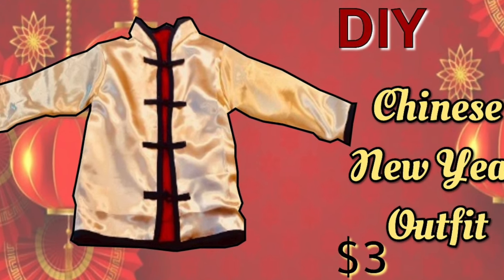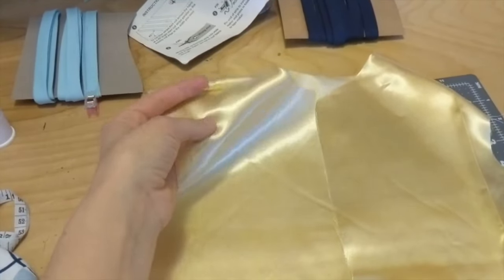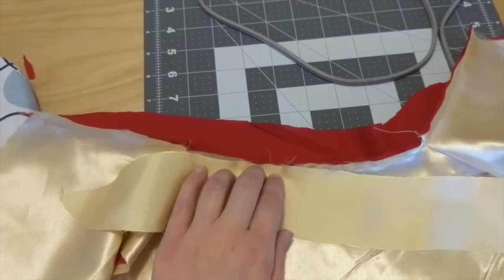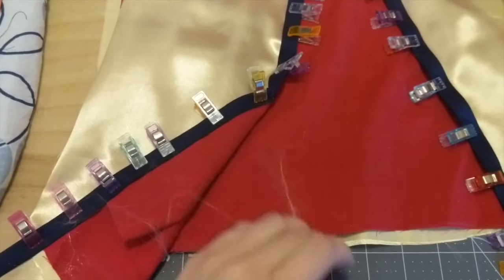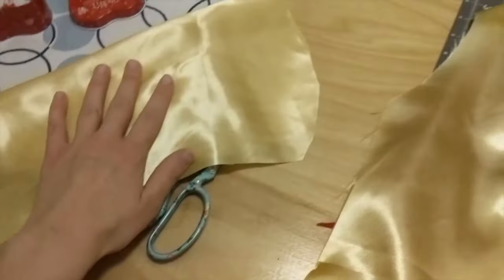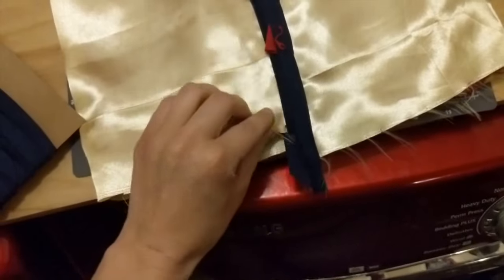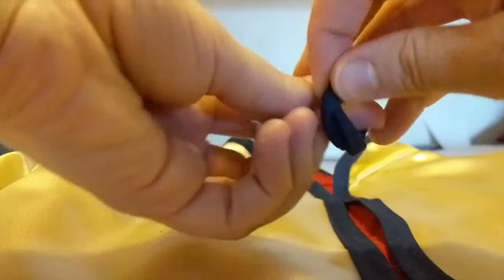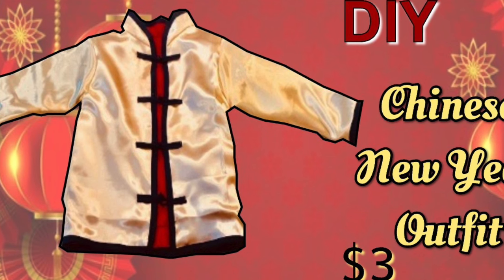DIY Chinese New Year outfit: year of the ox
My son is in a Chinese immersion program and is half Chinese:) his school asked the student to dress nicely or wear traditional new  year clothes. I didn’t want to pay for something that I didn’t love and wasn’t more ‘real’ so I decided to pay $3 for a fun costume and some experience!

The bottoms are called frog knots or frog closures.